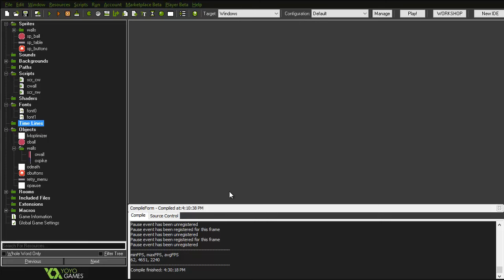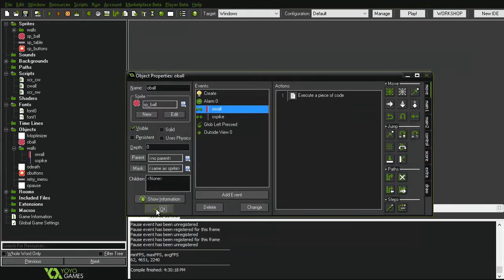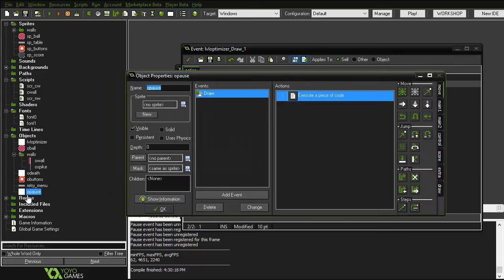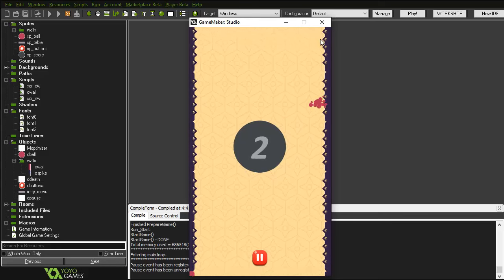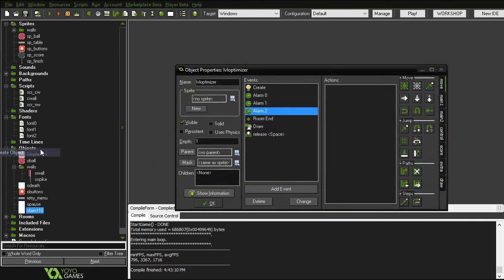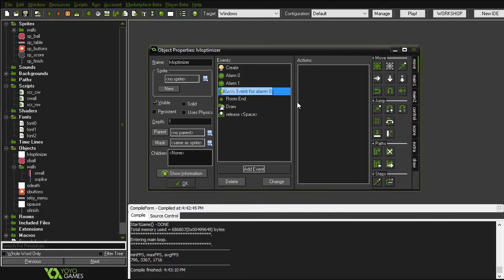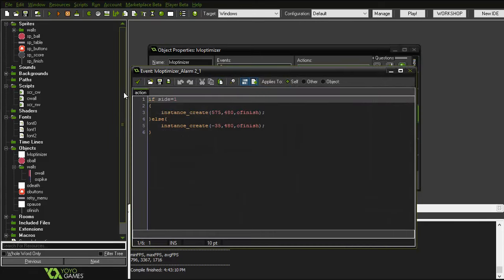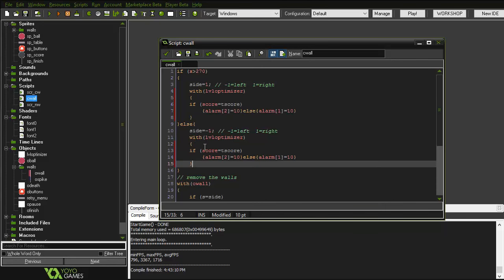Bouncer Gamemaker Studio part 07